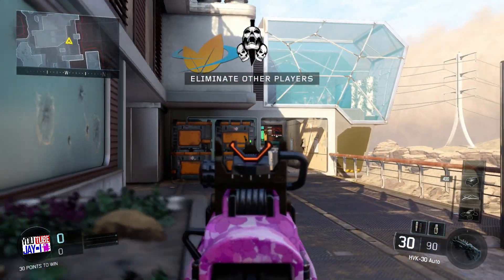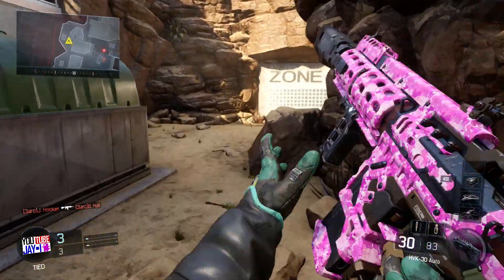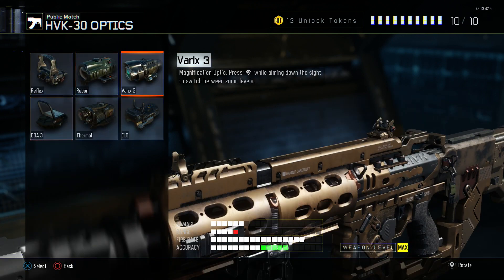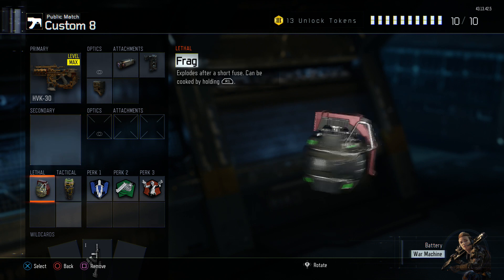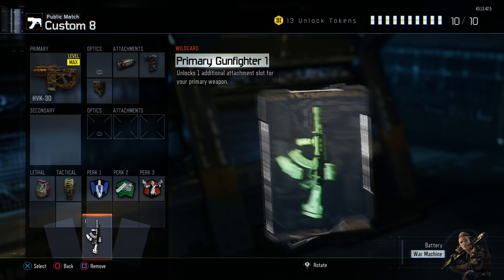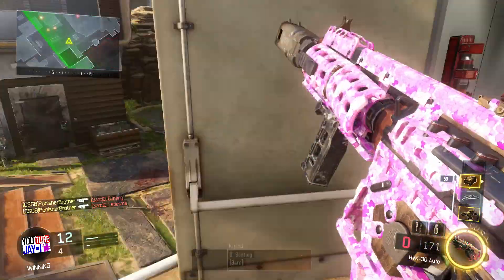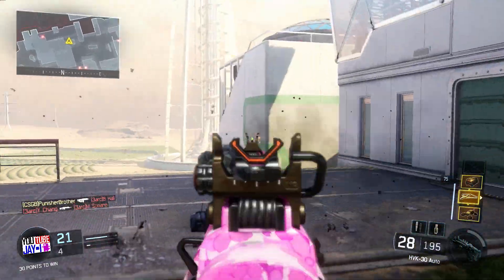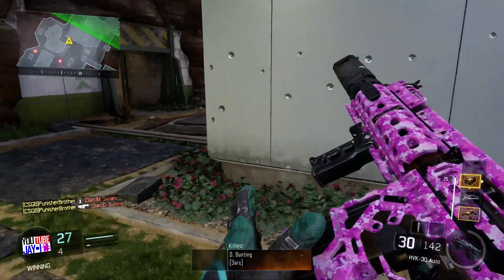Call Of Duty Black Ops 3 Hvk-30 Best Class Setup!(Cod Bo3 Hvk Class Setup!)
This Is My Hvk-30 Class Setup for cod bo3. Its a fast firing assault rifle and is really good maybe even one of the best!

Minecraft Ps4 Factions!
I now run a minecraft faction server for the ps4 with is joinable!
50 Likes=Kit Monster 50 likes=Common Crate Key!
75 Likes=Kit Razer 50 Likes=Rare Crate Key
100 Likes=Kit Firefly 100 likes=Ultra Rare Crate Key

Hope that you guys enjoyed this video here on my channel, if you did leave a like as that would be awesome and subscribe if your new!any thing that you want me to do leave in the comments down below and i will try my best to do that !

VIDEO/CHANNEL GOALS
25-50 LIKES
MAKE YOU HAPPY:)

How to get a shout out!on sunday i make a video called shout out sunday and if you would like then when then do the following
2.like every single one of my videos
3.Shout me out on your channel weather you have 1 subscribers to 1 million
4.upload on a regular bases
5.tell me why you need a shout out

HELLO IM JAY AND I DO GAMING VIDEOS HERE ON MY YOUTUBE CHANNEL JAY-I.I MANLY DO MINECRAFT VIDEOS AS MY MAIN GAME BUT I ALSO DO OTHER GAMES SUCH AS CALL OF DUTY ADVANCED WARFARE ,GTA AND SOOO MUCH MORE !IF YOU WANT ME TO PLAY ANY CERTAIN GAMES THEN LEAVE IN THE COMMENTS BELOW ,I DO READ ALL MY COMMENTS EVEN IF I CAN ANSWER BACK TO THEM I WILL STILL LISTEN AND TAKE YOUR ADVICE!IF YOU HAVE ANY QUESTION OR ANT THING IN PARTICULAR TO SAY TO ME THEN DO LEAVE IT IN THE COMMENTS BELOW AS I EVER ME OR ONE OF MY FRIENDS OR FANS WILL HELP TO ANSWER YOU QUESTION!MAKE SURE TO SUBSCRIBE TO MY CHANNEL ,LIKE THIS VIDEO,SHARE THIS VIDEO AND MOST OF ALL...STAY AWSOME!

Video Uploade By JAY-I